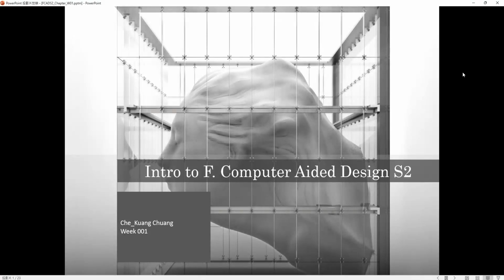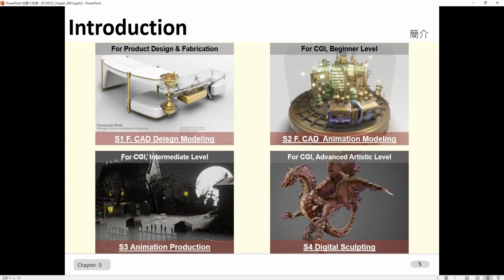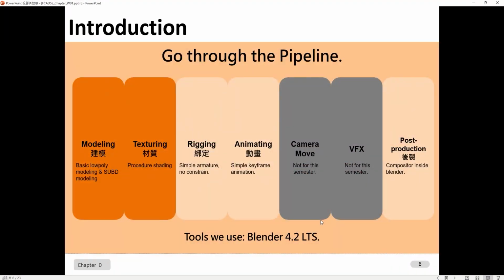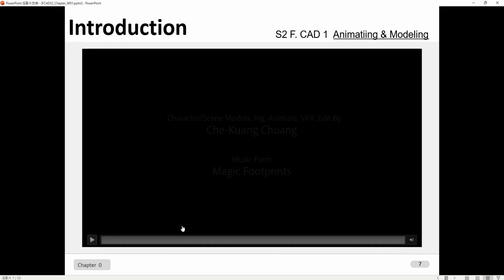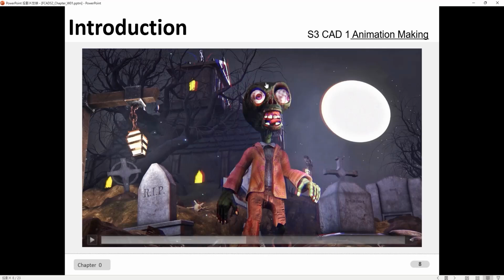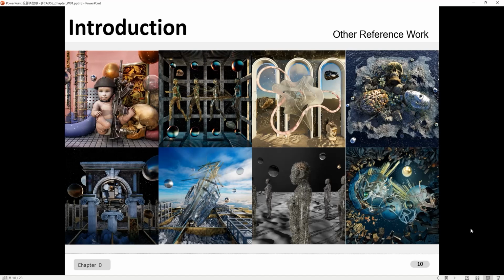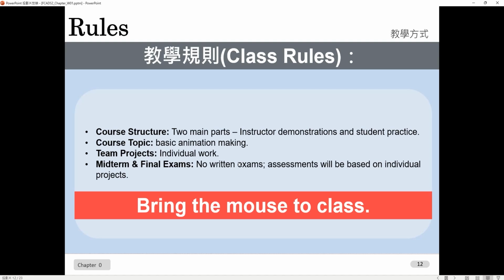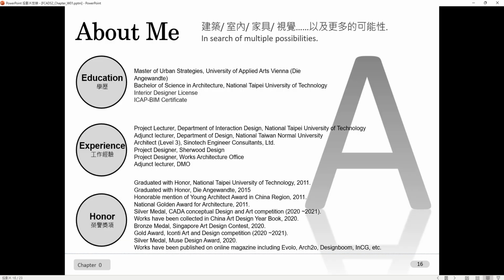LV1_00_NTUT_Blender_000_Intro_N